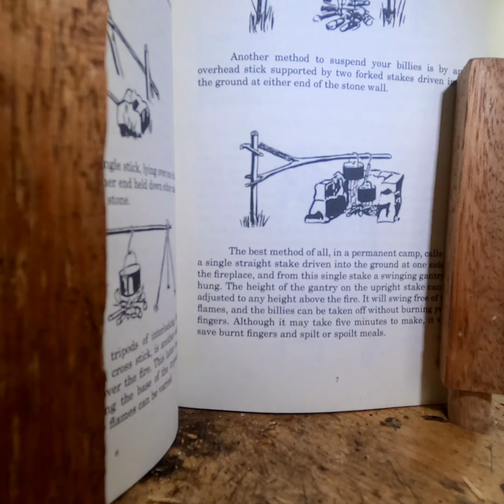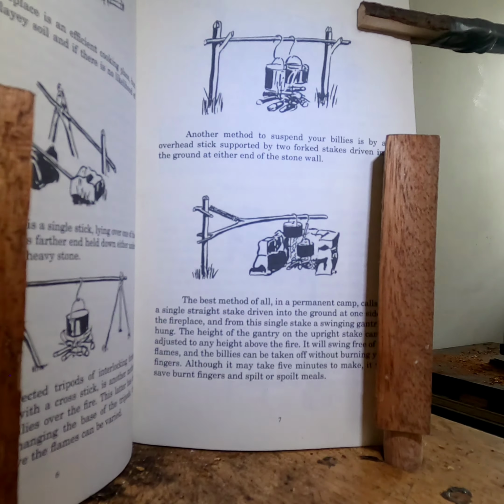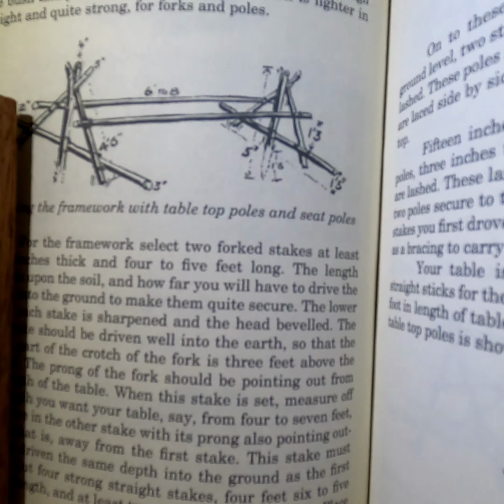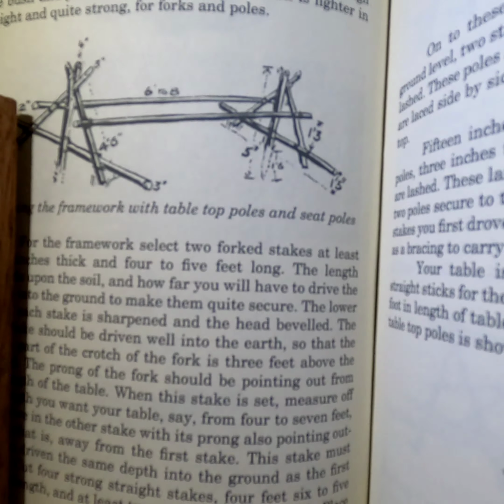bushcraftskills This Will Help You Learn Bushcraft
"The Bushcraft Handbooks" were first published in Australia in 1952. Based on the Author's wartime service in Australia and New Guinea teaching "Junglecraft" to Australian and American forces, they are distilled, concentrated old-time bushcraft knowledge, presented in a very easy to assimilate format. For those who remember them, the Bushcraft Handbooks are also a heavy hit of nostalgia. Rather than publish all of the volumes under the one cover, the Author originally chose to publish each aspect of bushcraft in its own individual handbook. His rationale was that the reader was more inclined to take a 50 page handbook with him into the wilds than a 400 page book. The former can be easily slipped into a pocket or daypack, while the latter cannot. The Bushcraft Handbooks are useless unless the reader practices the skills the books were designed to impart. The individual handbooks format was chosen to support that end. Out of print for decades, and in keeping with the Author's wishes, this series of Bushcraft Handbooks are reproduced as close to their original format as possible. The series comprises the following volumes: Bush Ropemaking, Bush Hutmaking, Traps & Snares, Bush Campcraft, Time & Direction, Travel & Gear, Food & Water in the Bush, Firemaking & Lighting, Trapping & Tracks, Knots.
Here is were you can pick your copy up as well as the other books The Bushcraft Handbooks